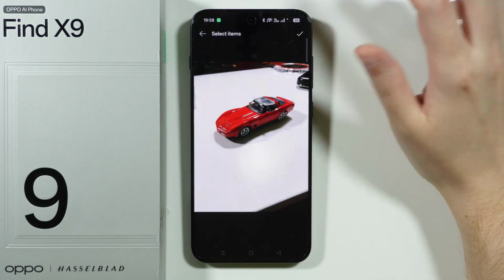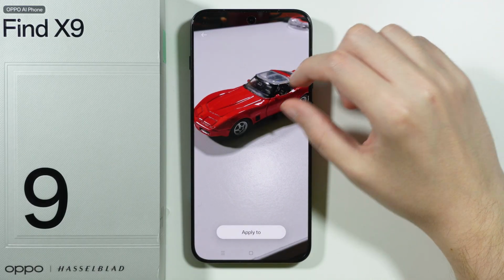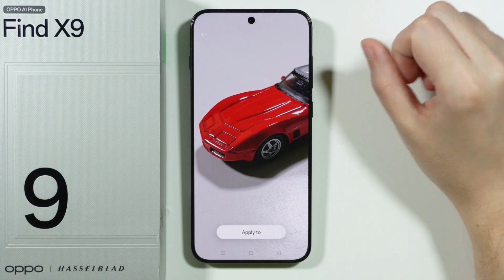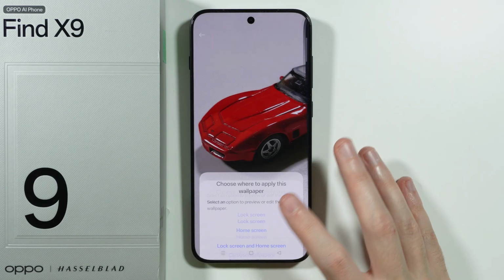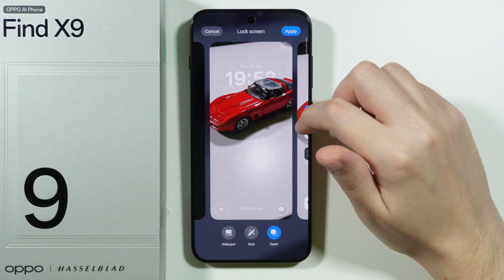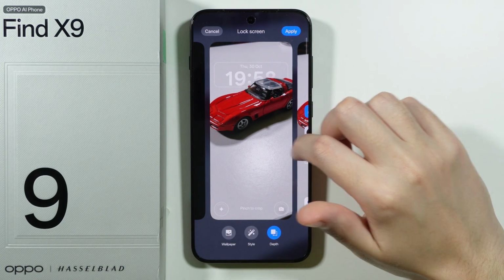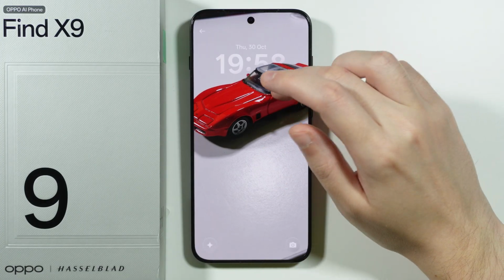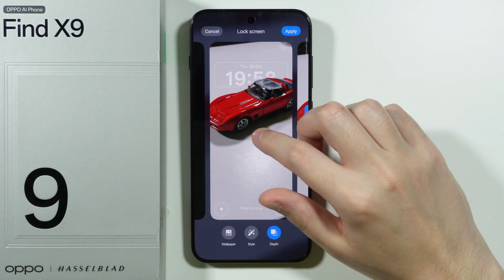OPPO Find X9/X9 Pro: How to Set Photo as Wallpaper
In this video, I'll show you how to set any photo from your gallery as the wallpaper on your OPPO Find X9. This quick setting allows you to personalize your home and lock screen instantly with your favorite memories or images. Follow these simple steps in this quick tutorial to customize your OPPO Find X9 experience.